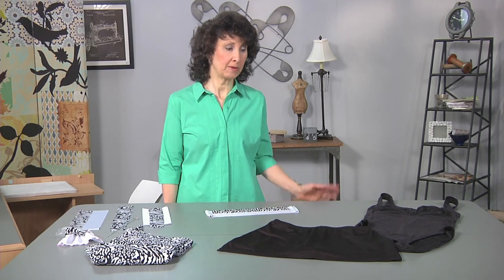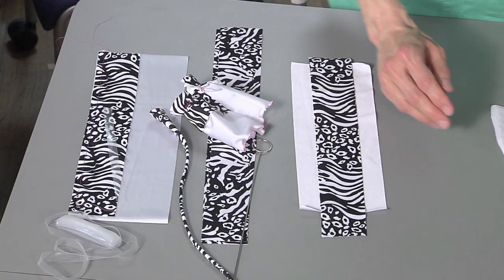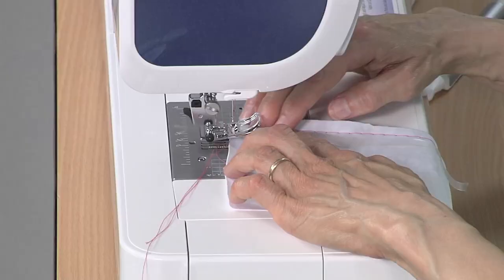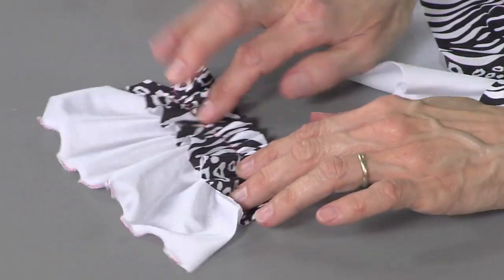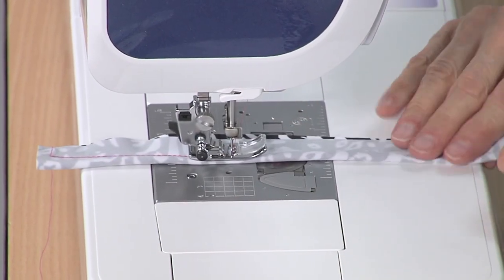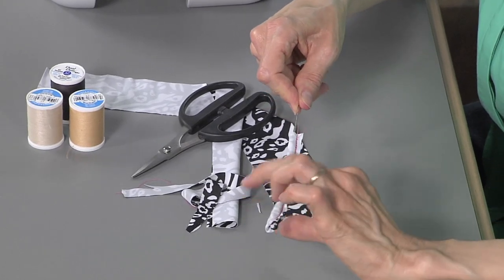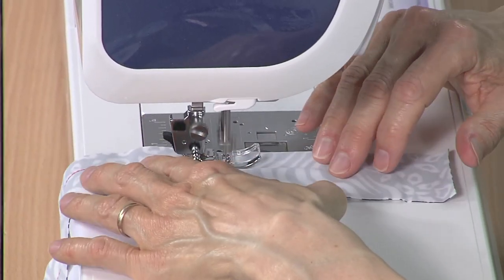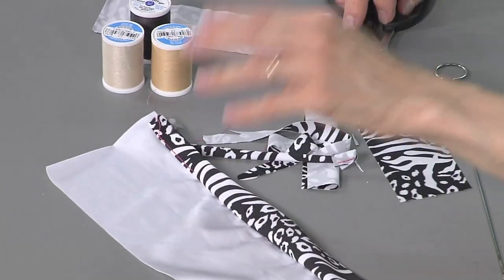Joanne Banko sews a variety of swimsuit trims. As seen on It's Sew Easy TV show 1803-2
Customize swimwear by accenting it with a few easy to make trims. In this segment we’re exploring three options for trims made from swimsuit fabric. You can easily add these to swimwear you sew yourself, or use to accent ready to wear swimsuits and swim separates. I suggest you do some snoop shopping or internet browsing for ideas on where to place trims on existing swimsuits. Are you ready? Let's go sew with Joanne Banko!